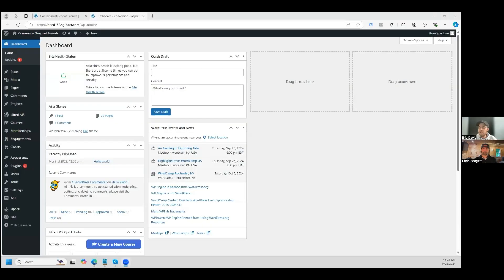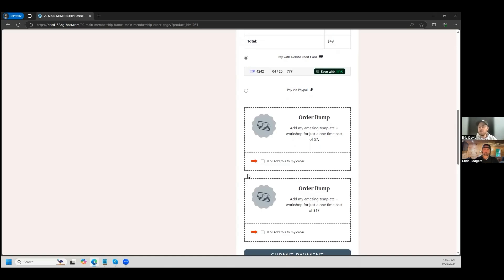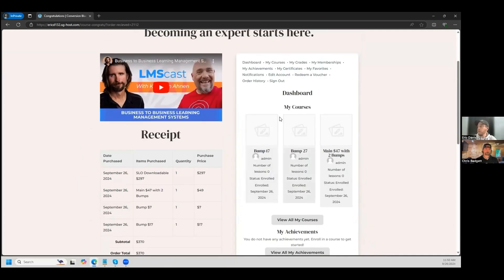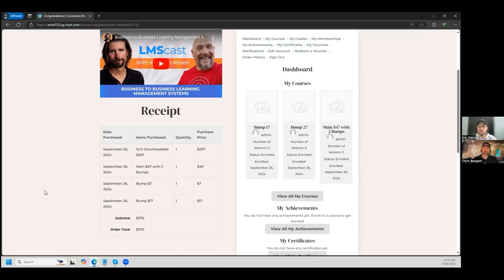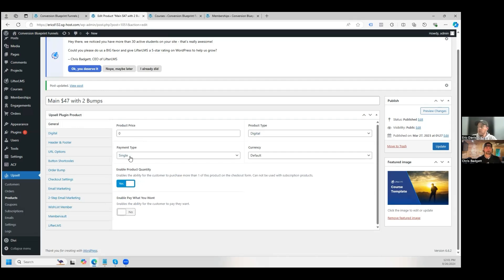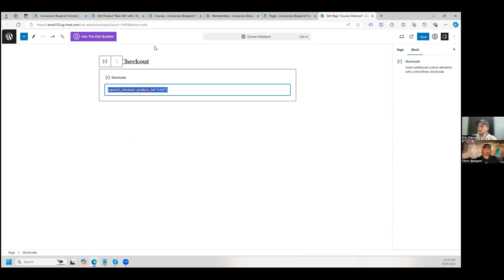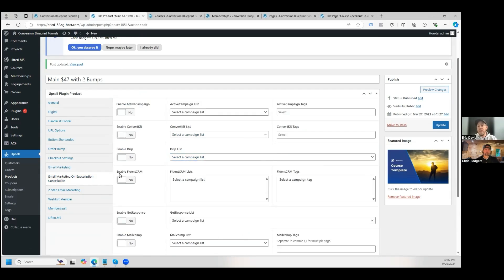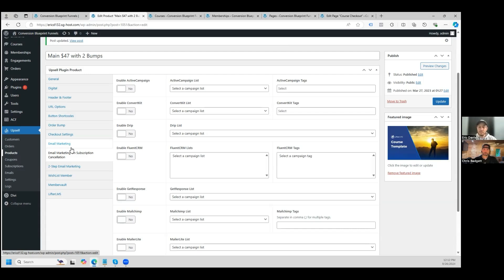How to Upsell Courses and Memberships with a WordPress Sales Funnel Plugin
Discover how to create course and membership upsells, downsells, and order bumps using the Upsell Plugin with LifterLMS. Create sales funnels with WordPress.